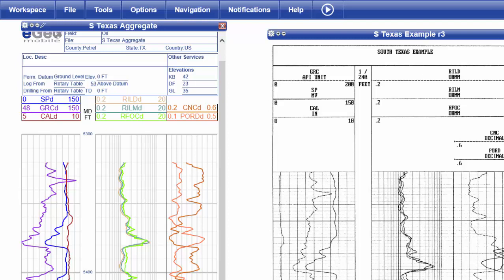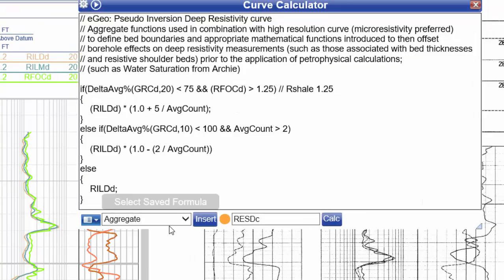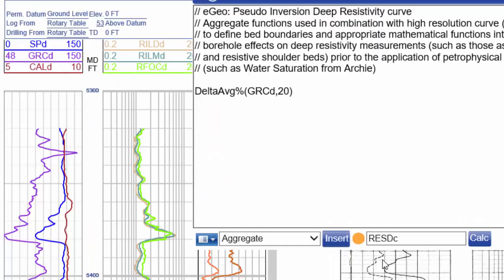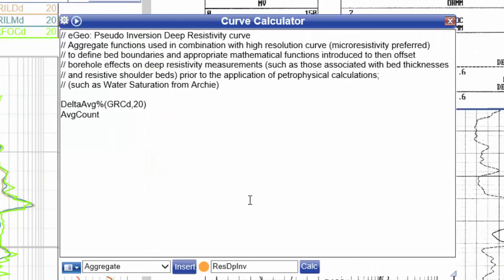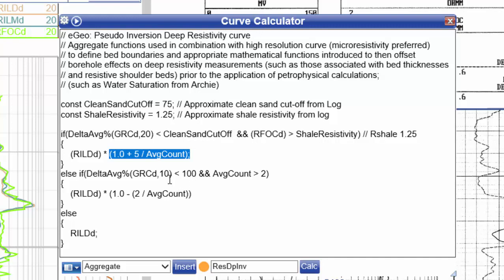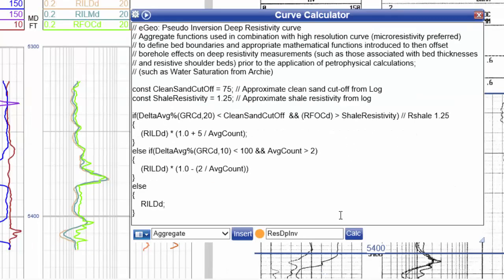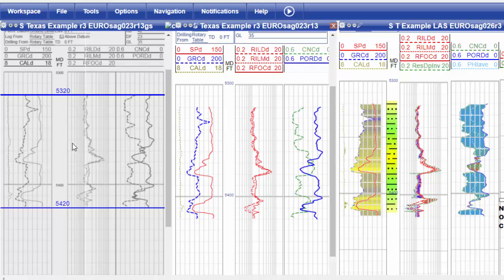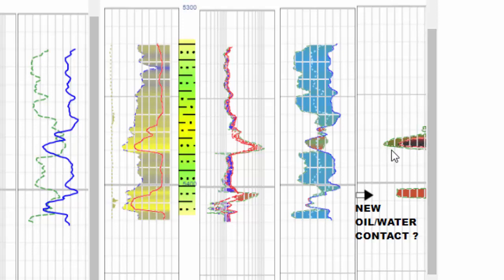Calculate a "Pseudo Inversion Deep Resistivity" curve from legacy data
With your favorite web browser, using eGeo's aggregate functions we can define geological formation layers that will enable us to more accurately estimate borehole corrections required for the deep resistivity log, including those associated with bed thickness and shoulder bed resistivities.